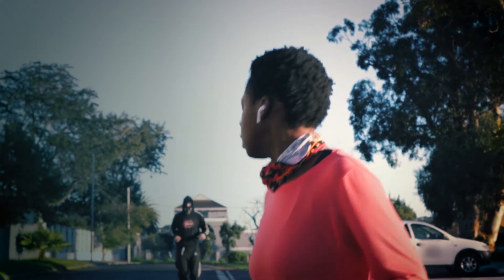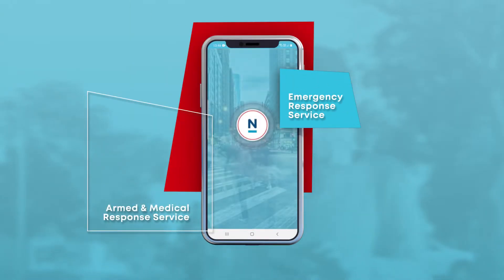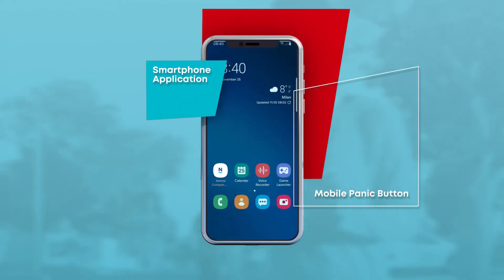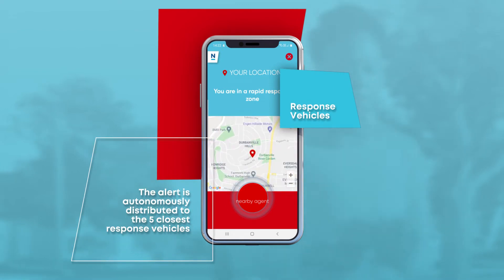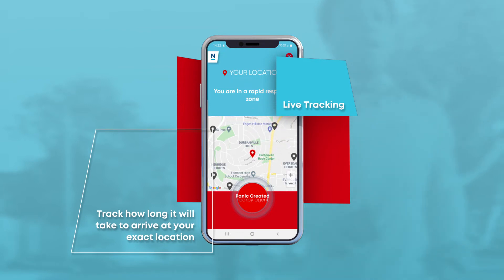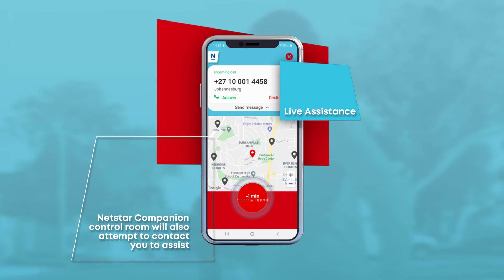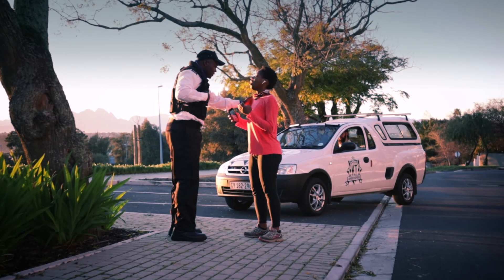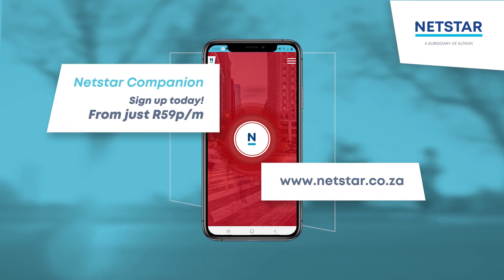HOW IT WORKS 2021 20mbps